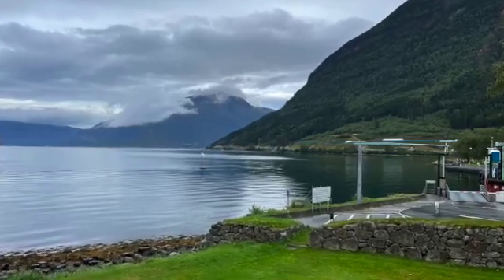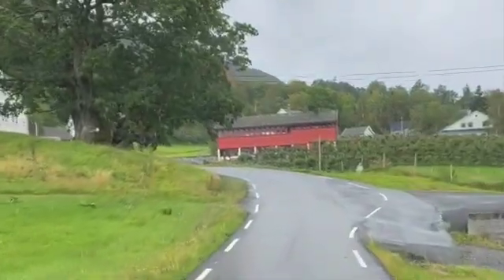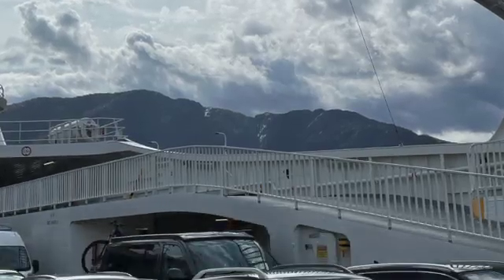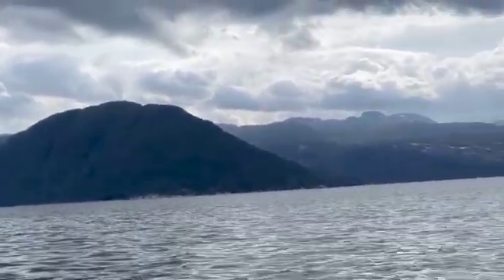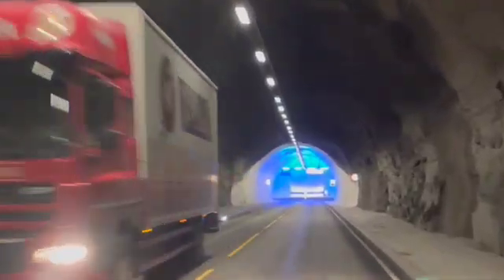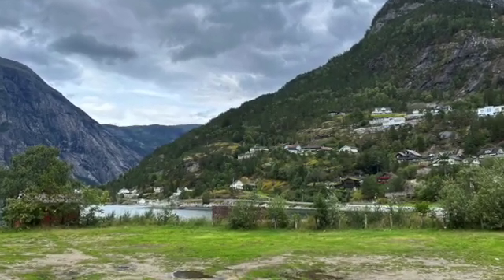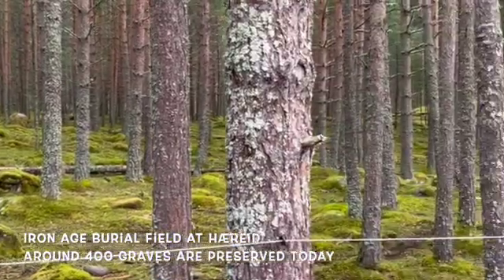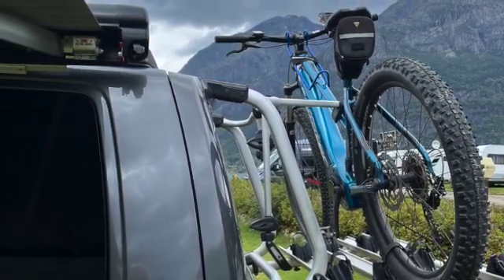Episode 5: Hardanger Scenic Route and Eio loop hike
This Episode continues to follow my journey through the mountainous scenery along the Hardanger Scenic Route towards my campsite at Eidfjord, taking in the spectacular Steinsdalfossen waterfall,  where you can walk safe and dry behind one of Norway's most popular waterfalls, the tranquil lapping waters at Steinstoberget, a rest area occupying an idyllic spot with a view over the Hardangerfjord and the Folgefonna glacier, and finally, in a small bay outside Ålvik on Hardangerfjord, a “fairytale toilet” unlike anything anyone has ever seen before! The route also crossed the Hardangerfjord suspension bridge, which, at 1,380m, is among the longest suspension bridges in the world, and is linked at each end by two long tunnels each of which had a roundabout to two other tunnels inside!
I stayed at Kjærtveit Campsite at Eidfjord which was in a great location but which had basic amenities.
The following day, I enjoyed the Yellow Loop hike from Eidfjord which initially went alongside the Eio river and then passed by an Iron Age Burial ground before returning via a steep track.

Supporting Information:
Marco Polo 1:900 000 map of Norway
Epass24: Norwegian Road and Ferry Tolls payment App